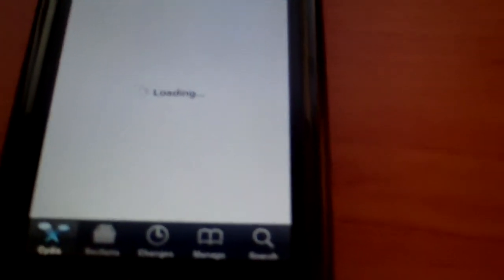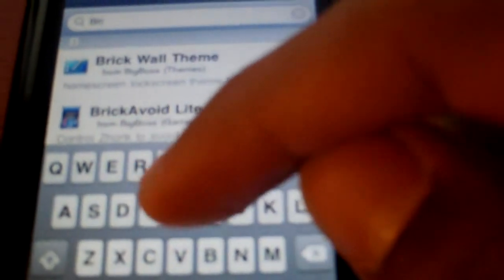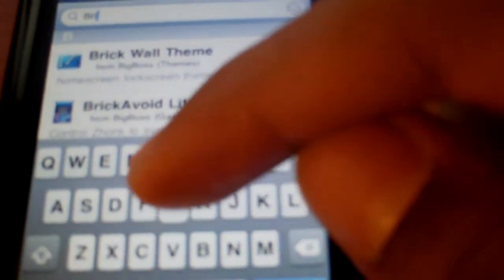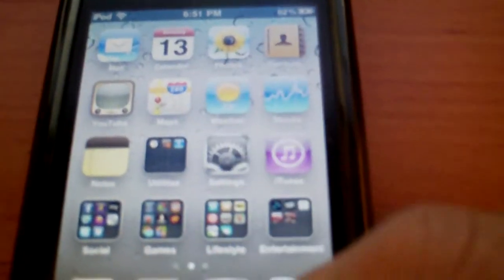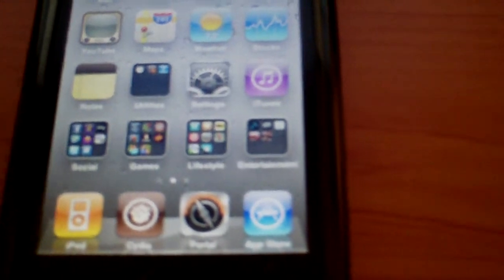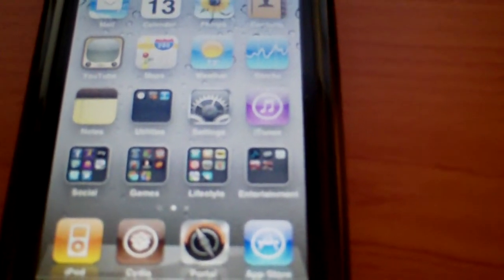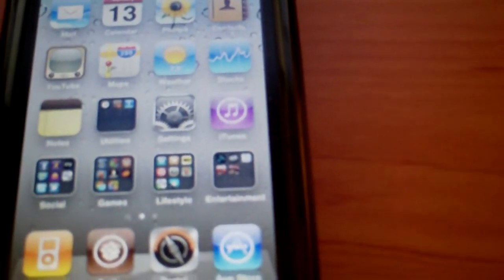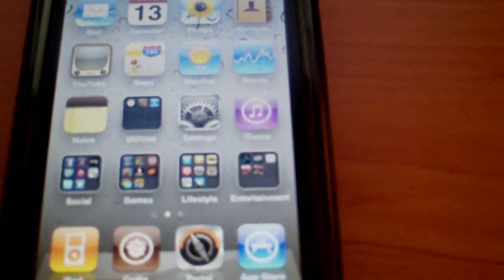How to adjust brightness from Multitasking menu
This is a quick little tweak for you guys on how you can get the brightness and volume setting on the mutitasking menu just like the iPad. Also a big thanks to you guys for giving me nearly 10,000 views on my custom keyboards video.